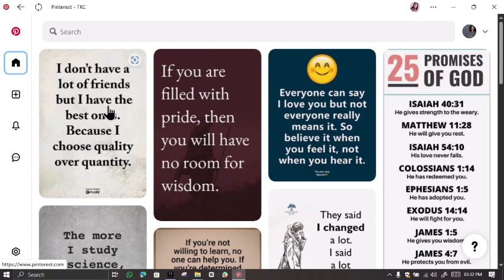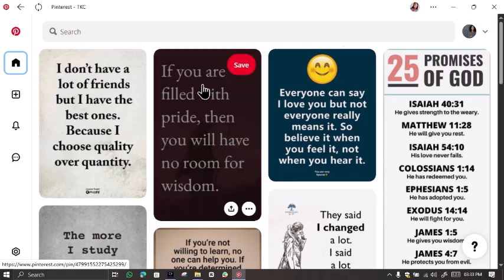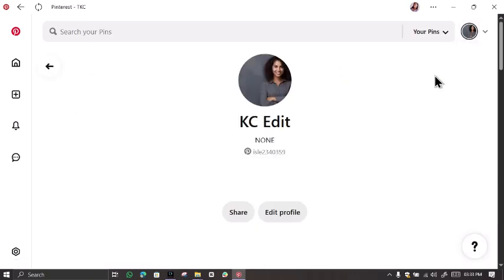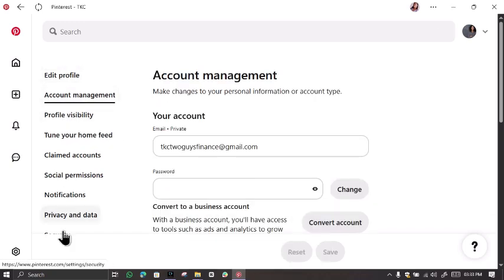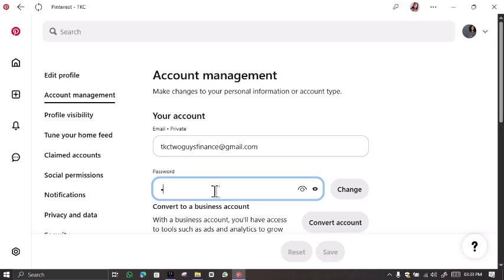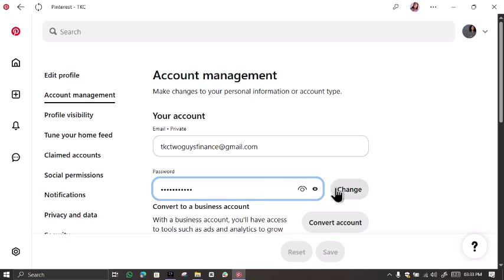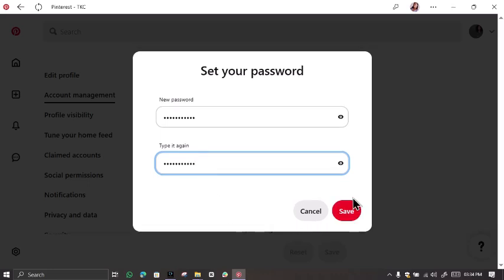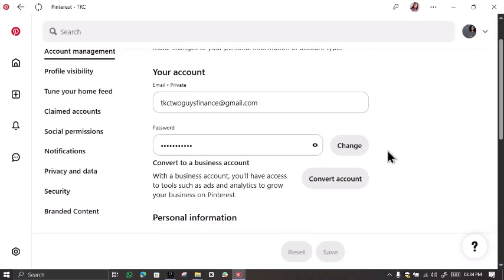HOW TO CHANGE PASSWORD ON PINTEREST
In This Video, you will learn about HOW TO CHANGE PASSWORD ON PINTEREST